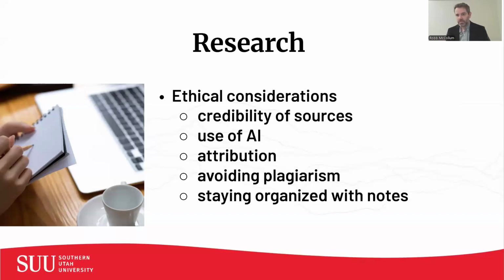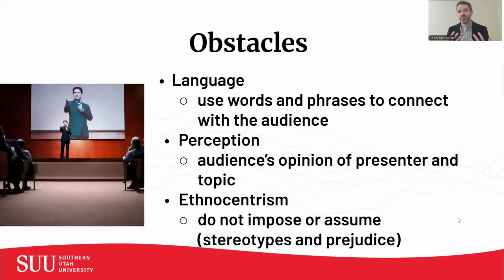MGMT2020 W7D2 Developing Business Presentations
This video offers advice on preparing a business presentation. It includes suggestions for choosing a prupose and goal, using technology, and connecting with the audience.